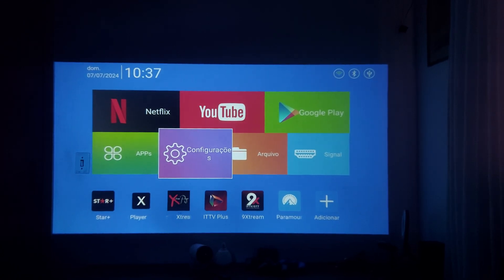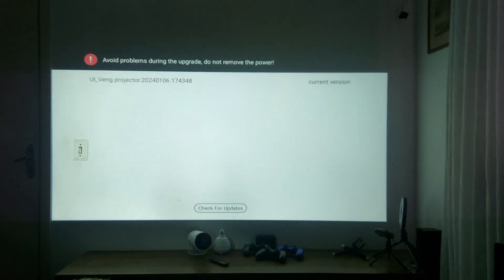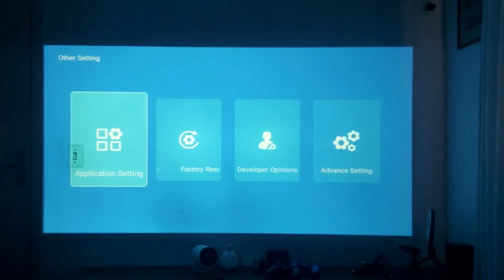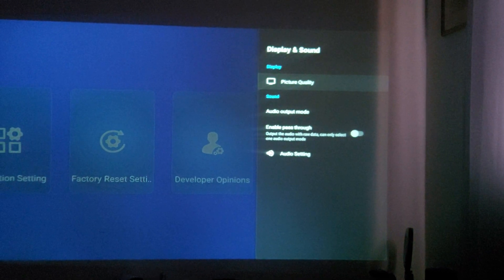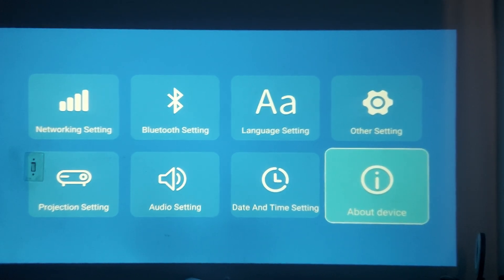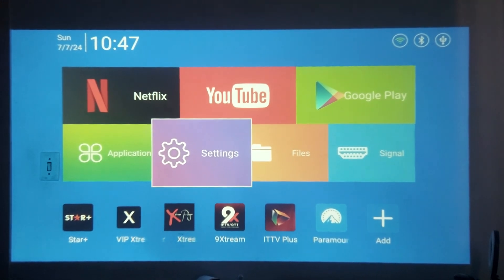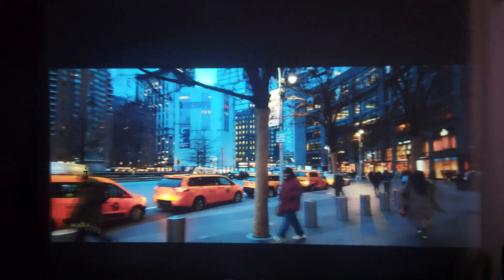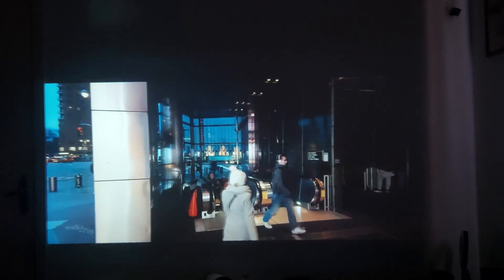Projector Hy350 / Developer mode and settings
How to put your projector Hy350 Magcubic in the developer mode, and use some special settings.